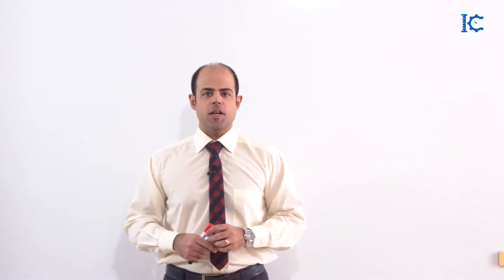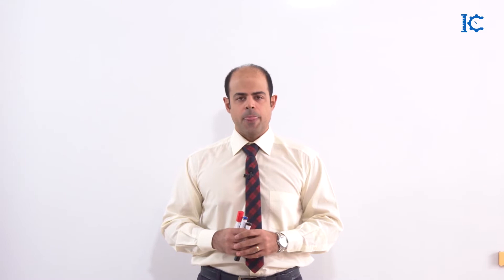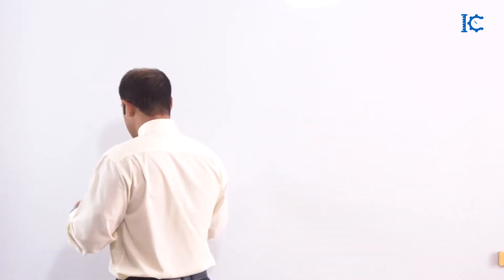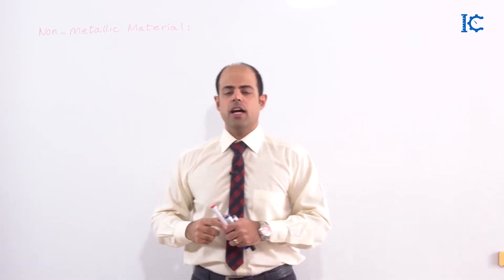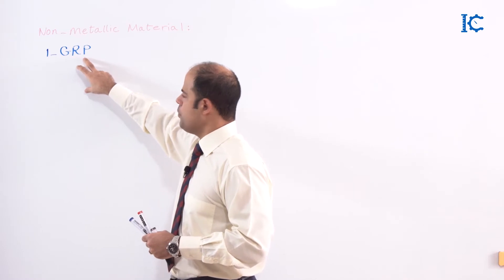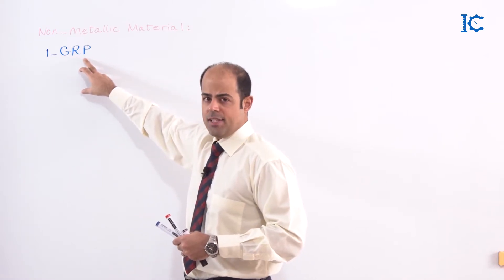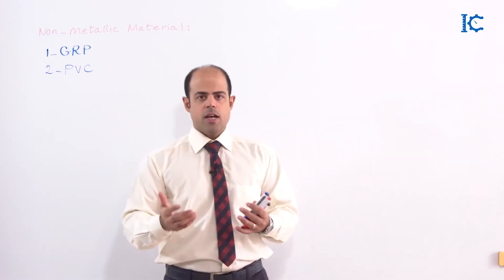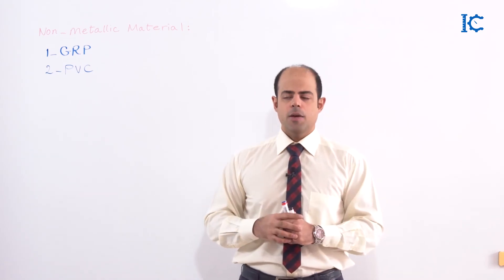Non Metallics (PART1)